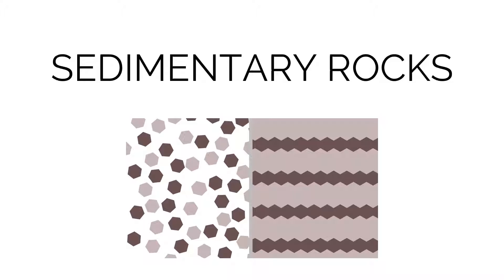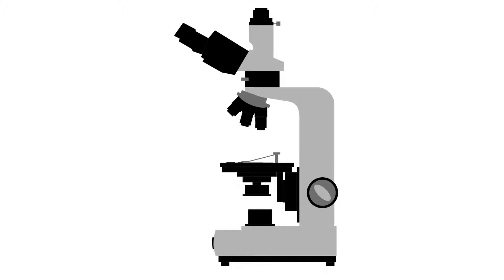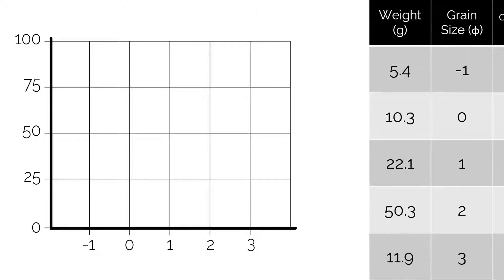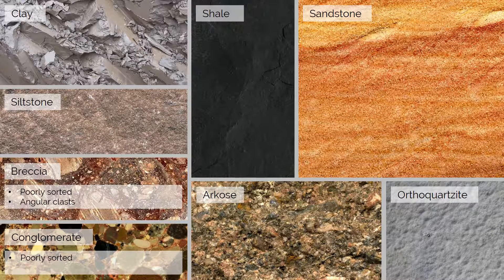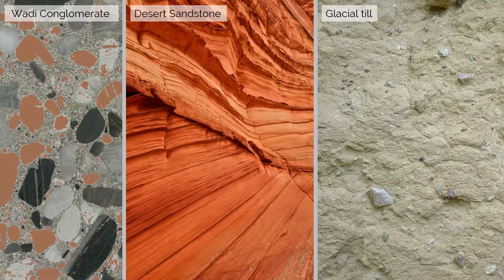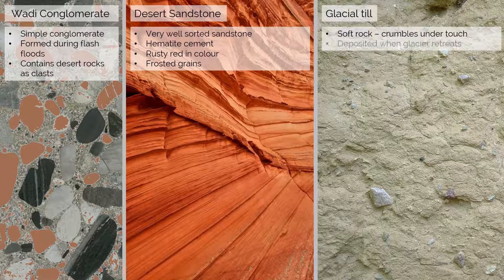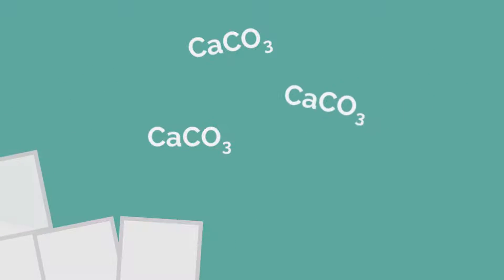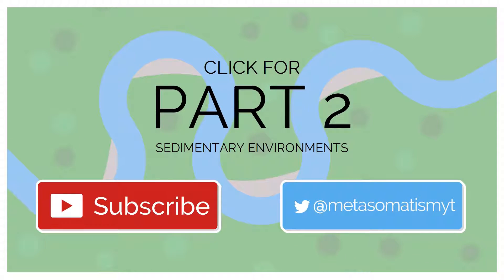Sedimentary Rocks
What are Sedimentary Rocks?

This is the first video explaining them - watch out for the next video, Sedimentary Environments.

Attribution

Wentworth-Uddun scale produced by the U.S. Geological Survey (removed some columns)

Blank Pages In An Open Notebook (removed background, cropped to one page)

Conglomerate core section (modified to have orange clasts, cropped to fill view)

Paint Drips Vector (Removed background and black drips, lengthened some white drips, fipped and removed some drips to extend width, changed colour, cropped)

Joulters Cay Ooids (cropped bottom, overlapped top with ooid design, removed section of red label)